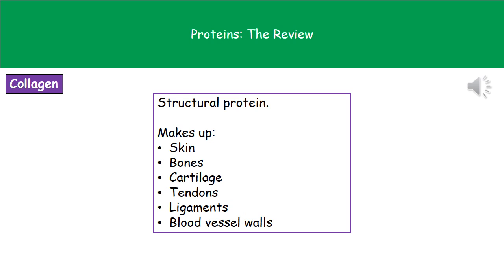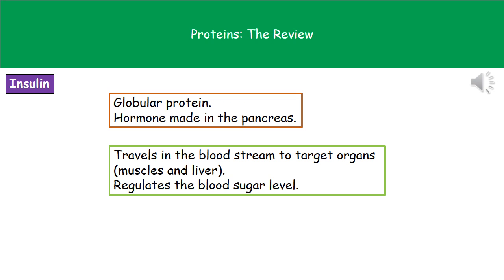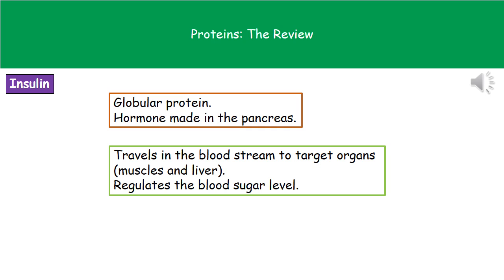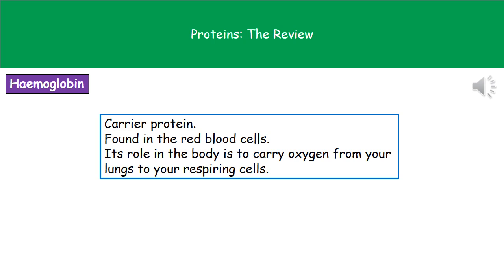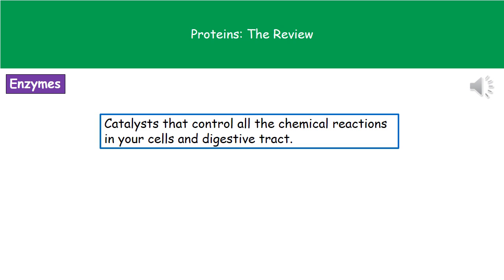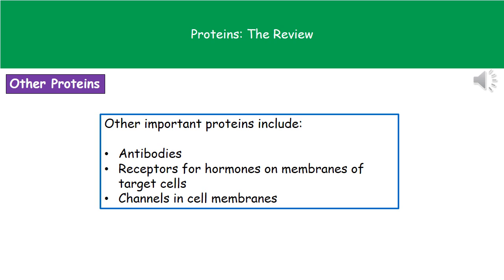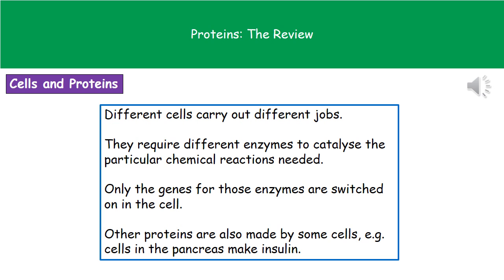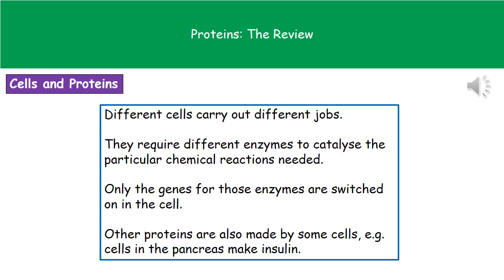B3 3 Proteins Higher Tier Summary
OCR Gateway Additional Science B3 Lesson 3 review on Proteins for the Higher tier.